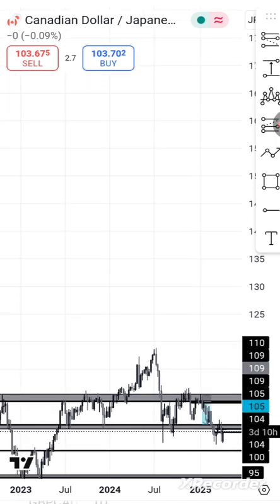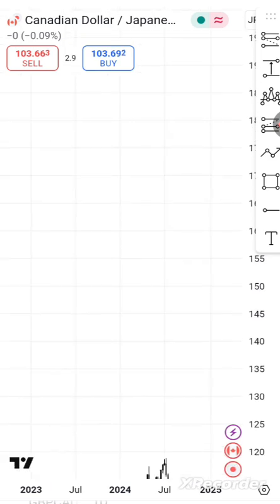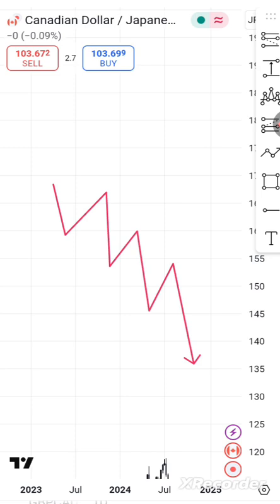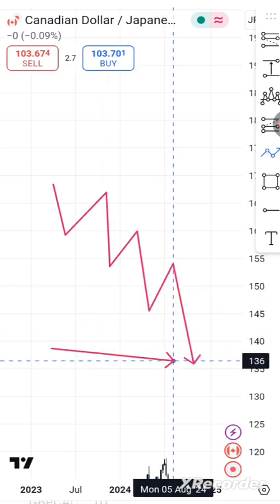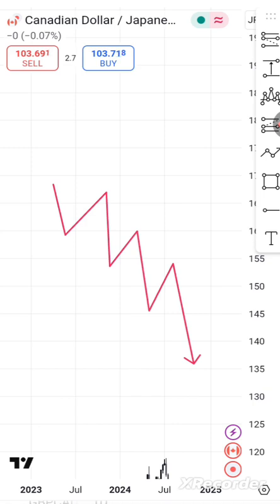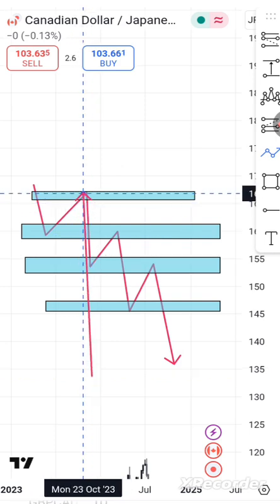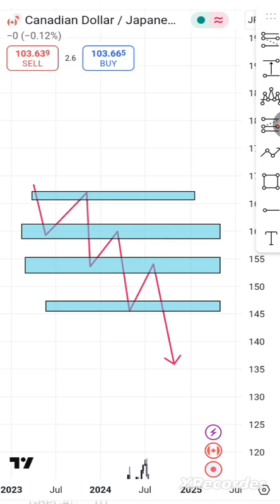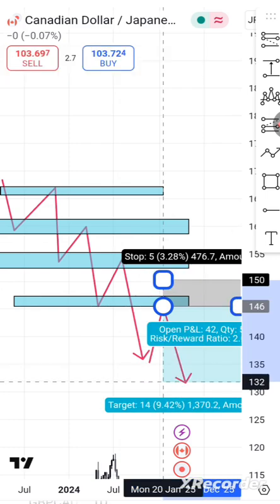How To Master Market Structure📊 PT.2